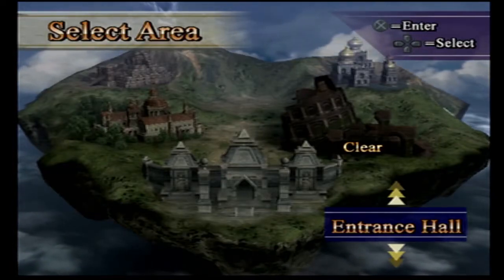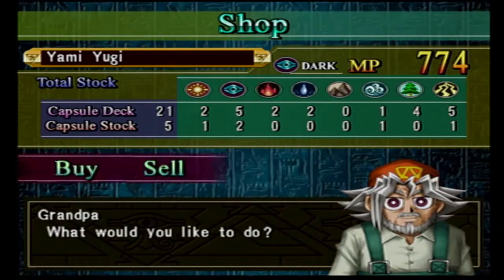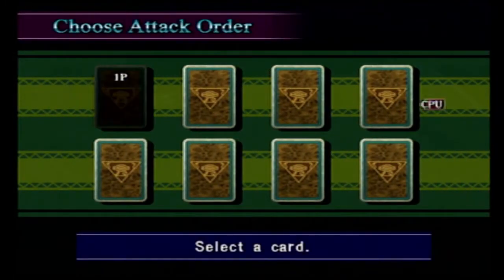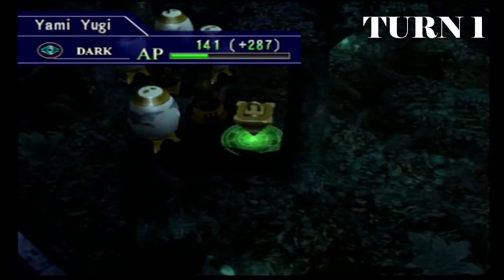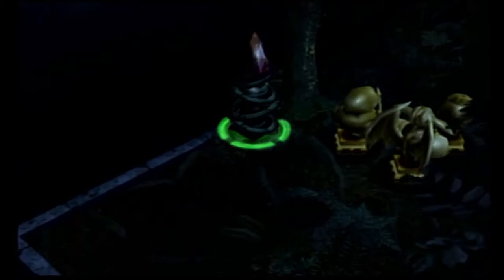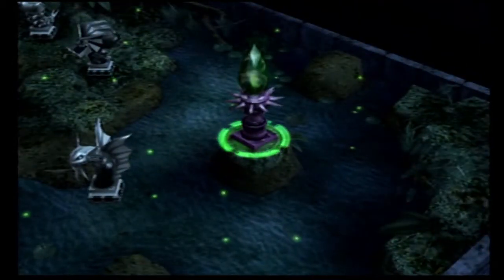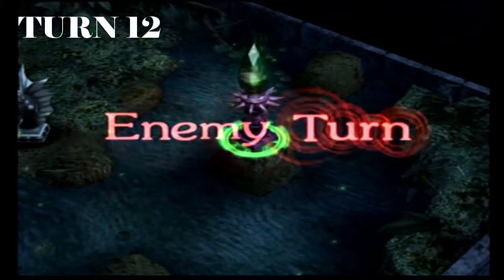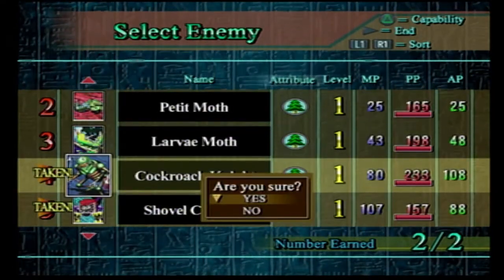Yu-Gi-Oh!: Capsule Monster Coliseum Episode 6: vs Weevil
Onto Area 2, and the battles start to get harder.